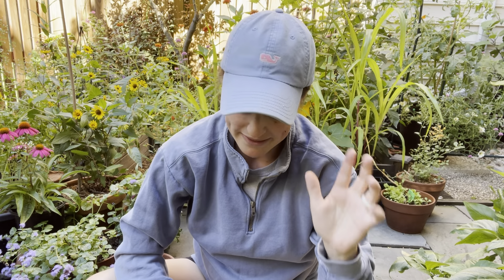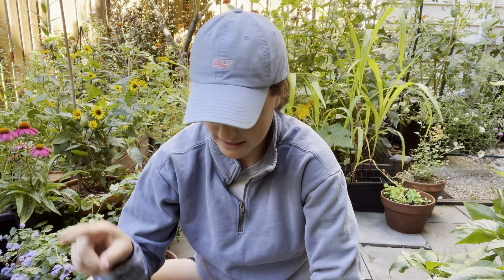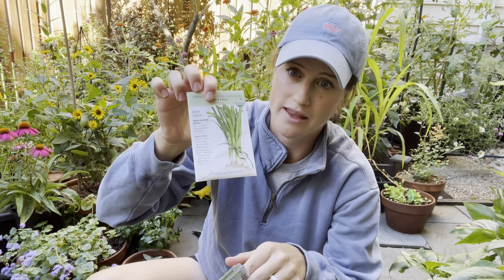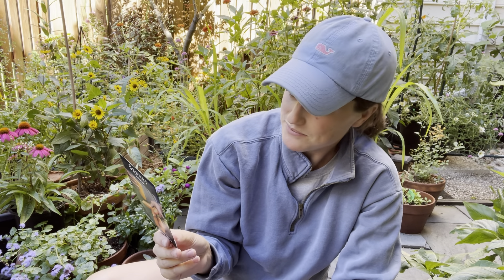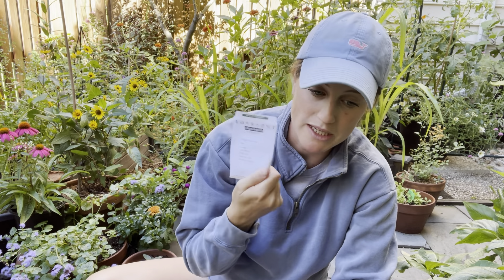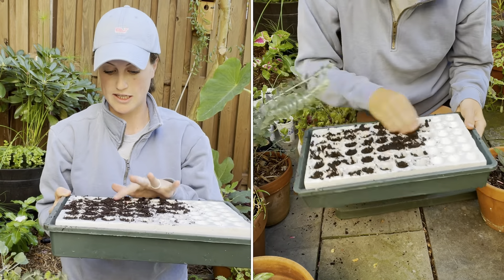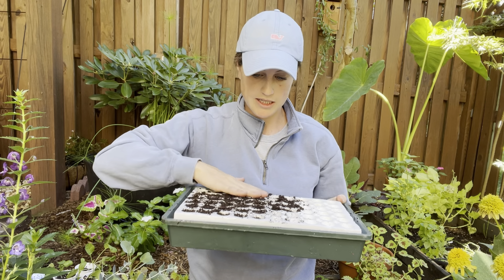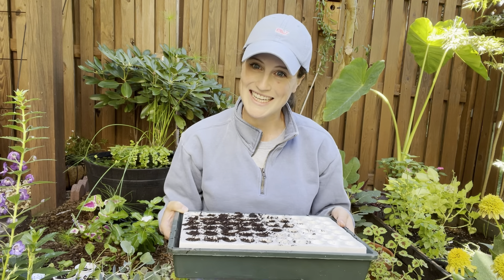Sowing Bunching Onions, Carrots And Peas | Fall Garden Planting 🥕 🧅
Seeds To Direct Sow In August | What I’m Planting 🌱☀️

Hoss Tools!

Park Seed!